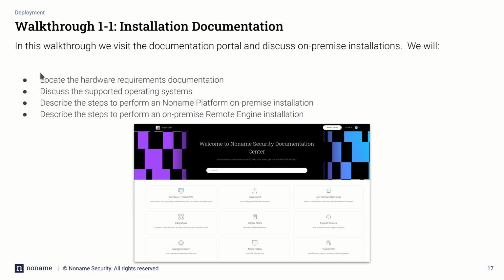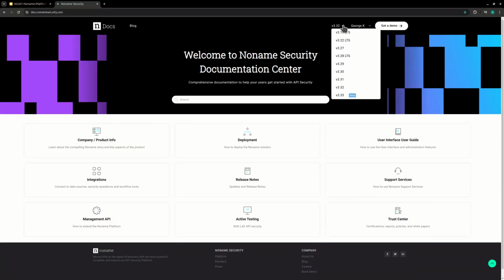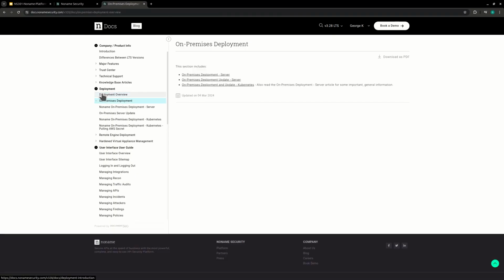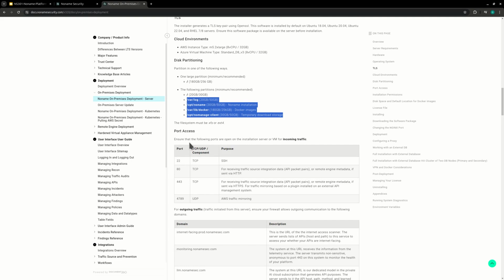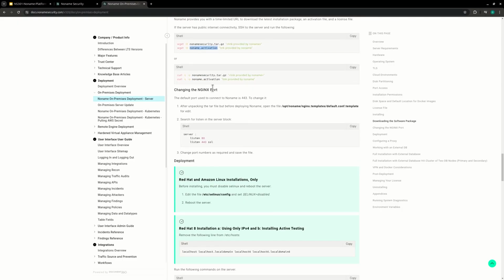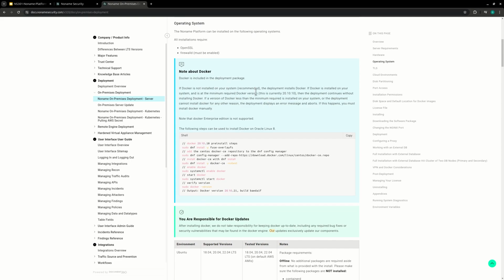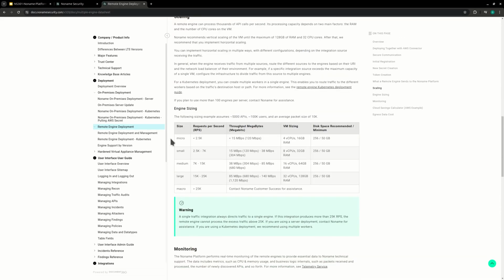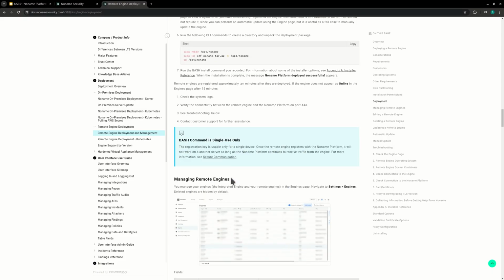04 wt11 documentation